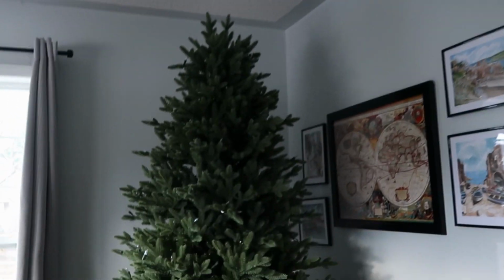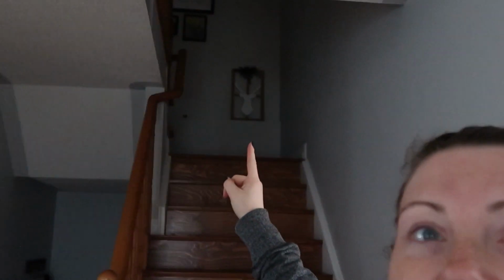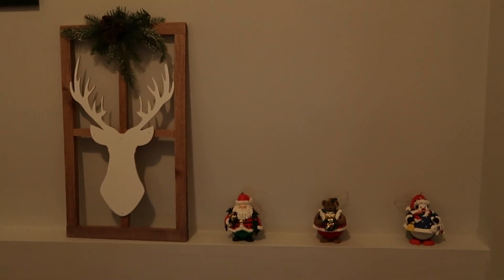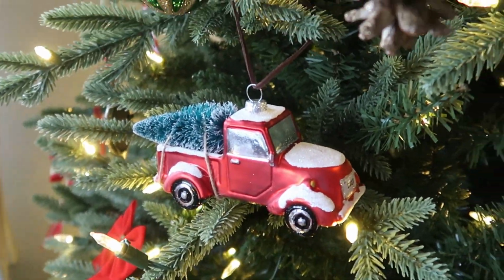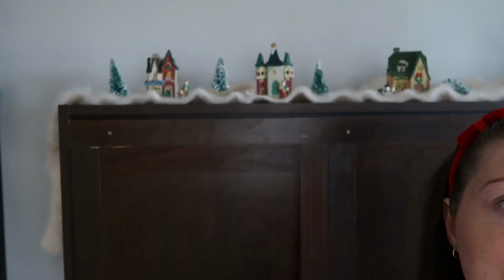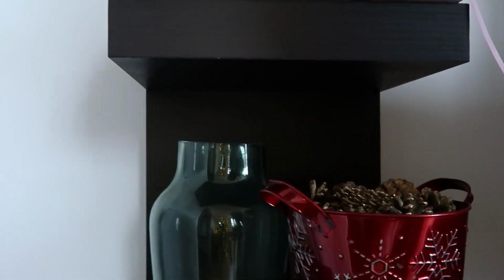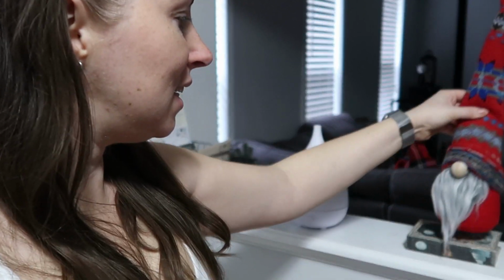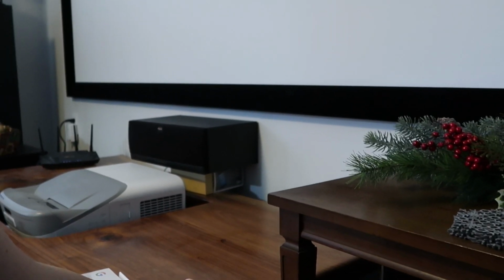Vlogmas Ep2 - Come Decorate!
It's been about 3 weeks since I originally started to decorate, definitely had to do it in waves, but we got there and I'm loving it! I hope you enjoy some decorating timelapses. Don't forget to let me know if you have a tree theme!

See more on my shorts and IG reels!